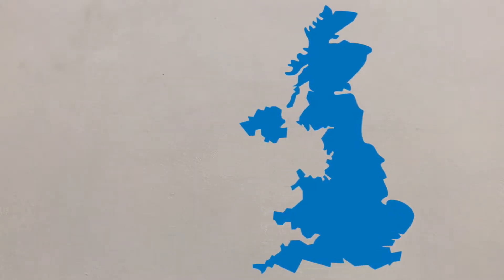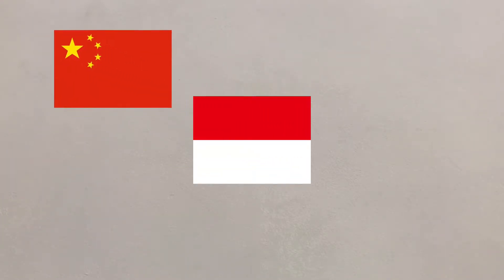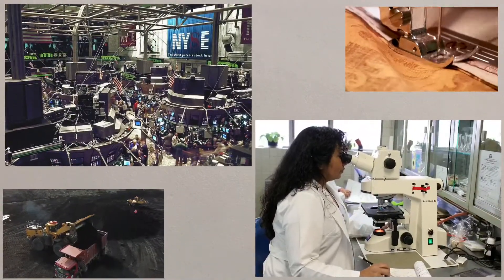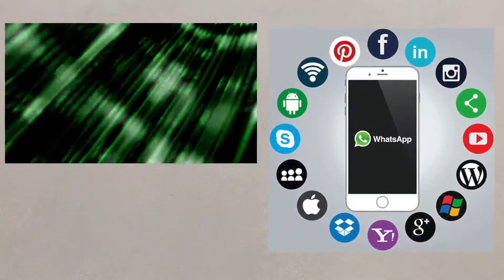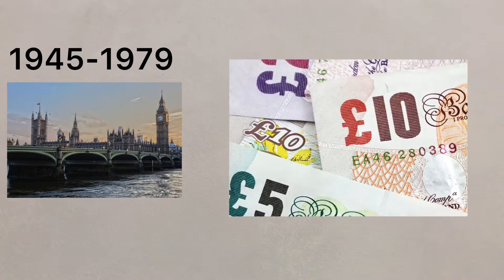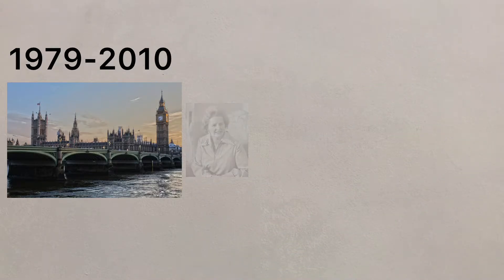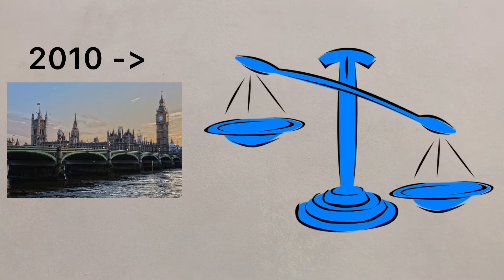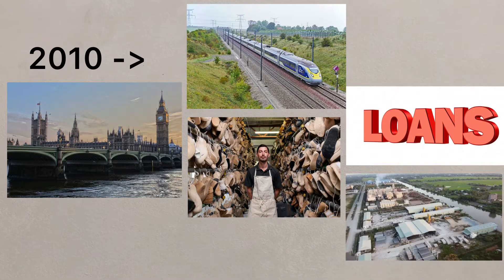2) Changes in the UK economy - Powered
A short video about how the UK economy has changed over the years. From AQA GCSE Geography Unit 2B.

1) Define "Quaternary."
2) Name two primary industries.
3) What is "deindustrialisation?"
4) Name two tertiary industries.